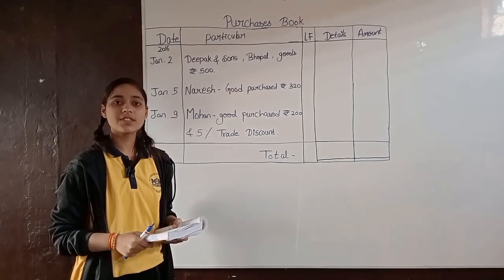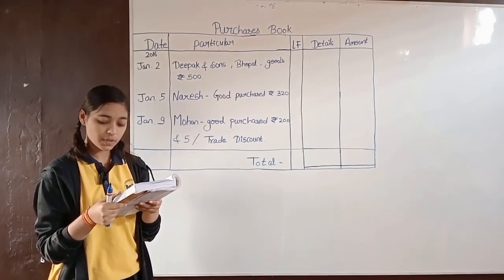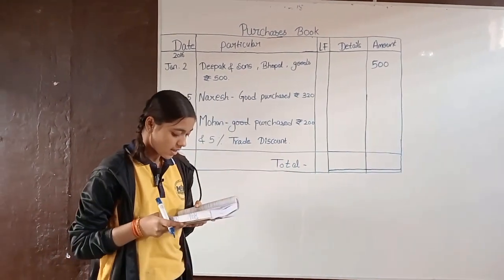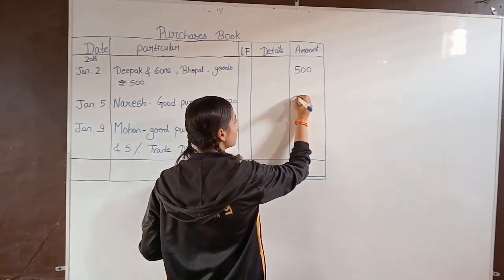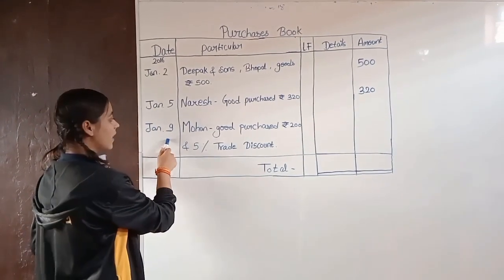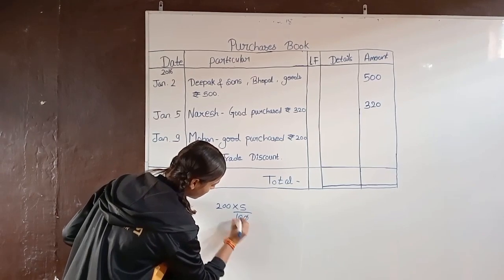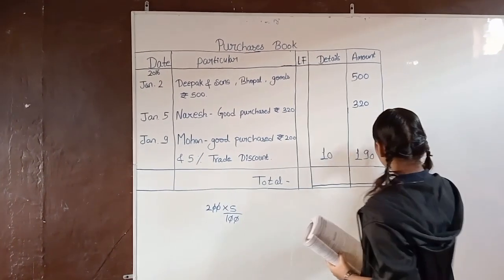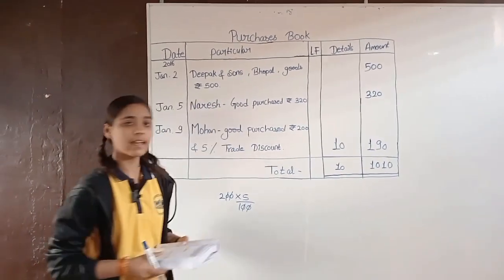purchases book | explained by tejaswini sonwane | accountancy